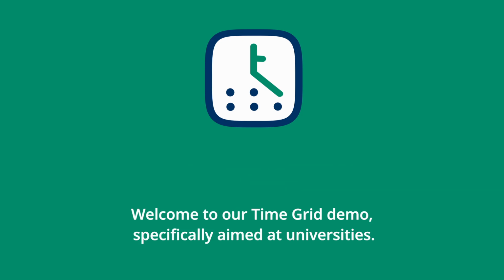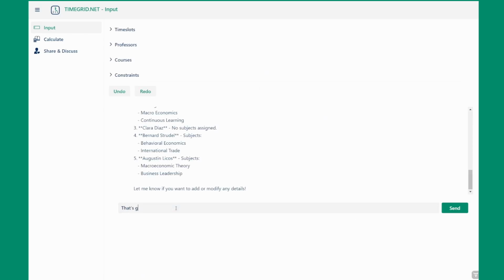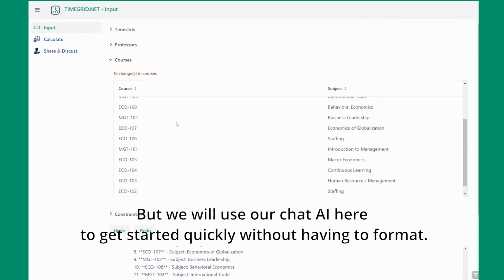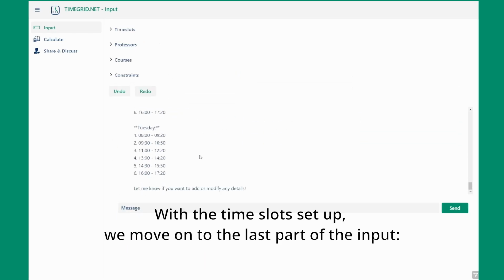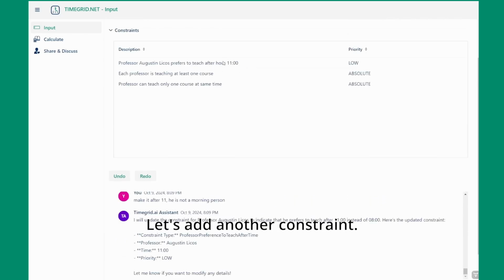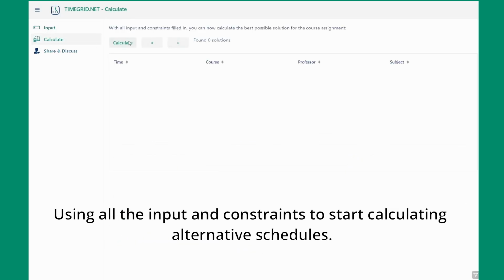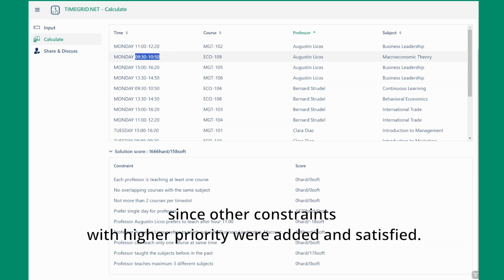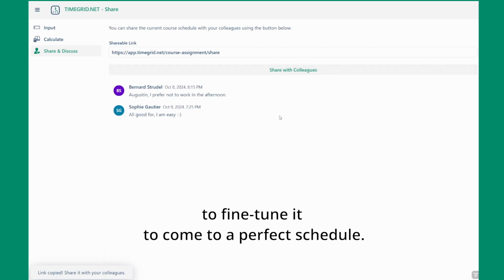Timegrid Scheduling for Universities - Easy to use SaaS platform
Timegrid offers an easy-to-use platform to manage schedules for universities, healthcare facilities, and manufacturing.

for more information and to start using it !

​We help you to :
create your schedule
gather feedback
publish it.